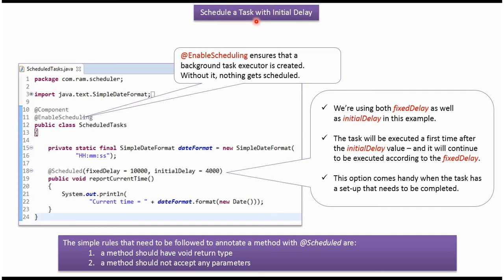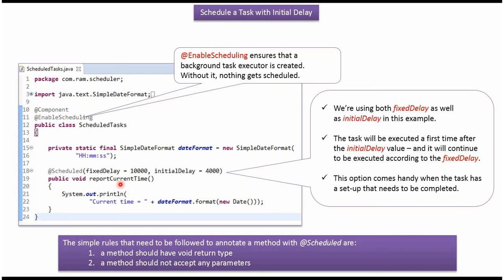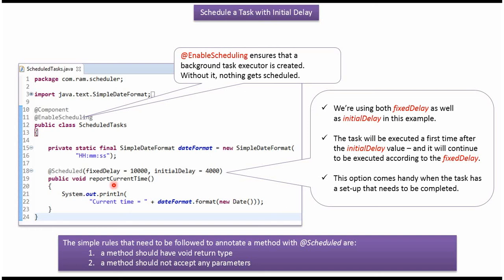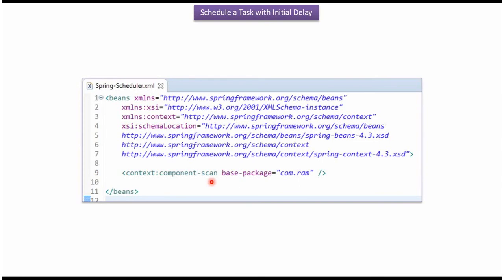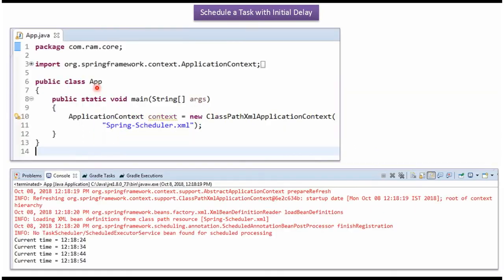Scheduling Jobs with @Scheduled Annotation (Initial Delay) | Spring Scheduler Tutorial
Welcome to our comprehensive guide on job scheduling in Spring using the powerful '@Scheduled' annotation with an initial delay!

### What You'll Learn:

In this tutorial, we'll dive into the Spring Framework's task scheduling capabilities, focusing on using the '@Scheduled' annotation to execute tasks with an initial delay. Here's what we'll cover:

- **Introduction to @Scheduled Annotation:** We'll introduce the '@Scheduled' annotation and its significance in automating task execution within Spring applications.

- **Initial Delay Scheduling:** Explore the concept of initial delay scheduling and its importance in delaying the first execution of a scheduled task.

- **Implementation with '@Scheduled':** Follow along as we provide a step-by-step demonstration on how to implement job scheduling using '@Scheduled' annotation with an initial delay in Spring.

### Why This Tutorial Matters:

Understanding how to schedule tasks with an initial delay using the '@Scheduled' annotation is essential for efficient job management and task execution in Spring applications.

### Join Us in Mastering Spring Job Scheduling:

Whether you're a novice or an experienced Spring developer, this tutorial equips you with the knowledge and skills to effectively schedule tasks with an initial delay using the '@Scheduled' annotation.

Share your thoughts and questions in the comments section below; we're here to assist you further!

Let's dive into mastering job scheduling with the '@Scheduled' annotation and initial delay in Spring together!

How to schedule jobs using @Scheduled annotation (Initial delay) in spring? | Spring Tutorial | Spring Framework | Spring basics | spring scheduler tutorial